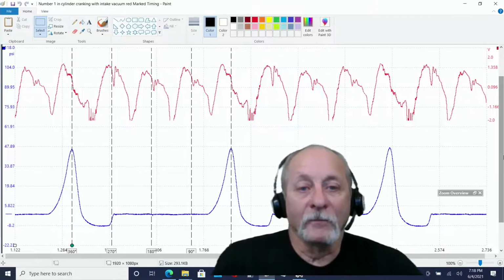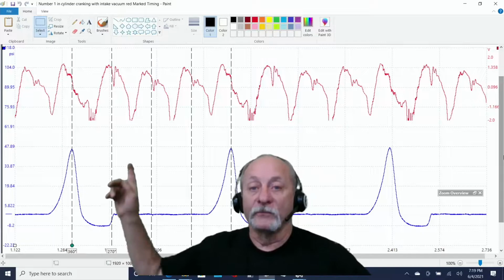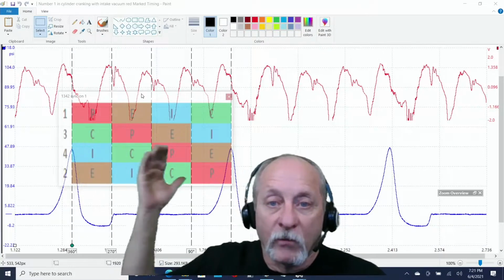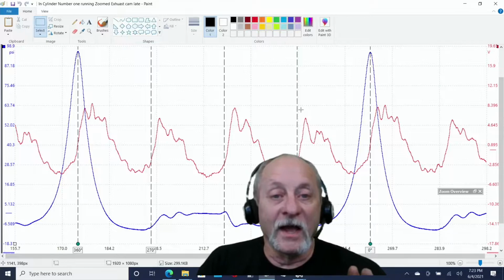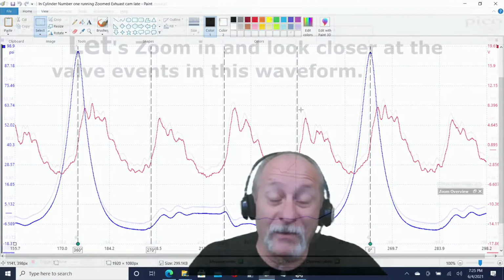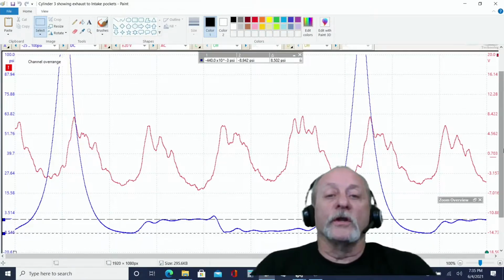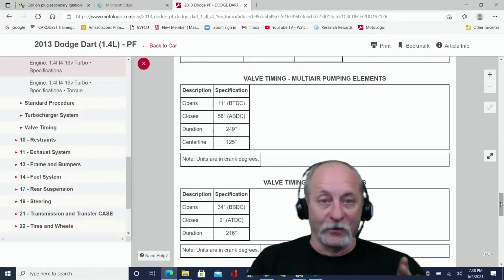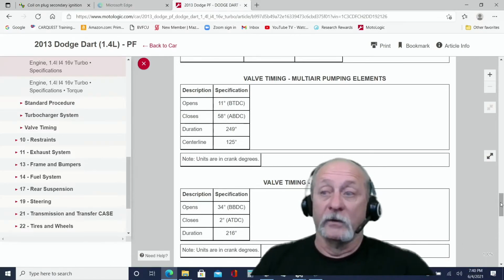Part 2 Dodge Dart Multi-Air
In this second video we go to in cylinder testing to confirm what happened.